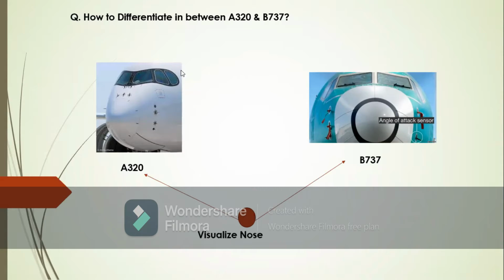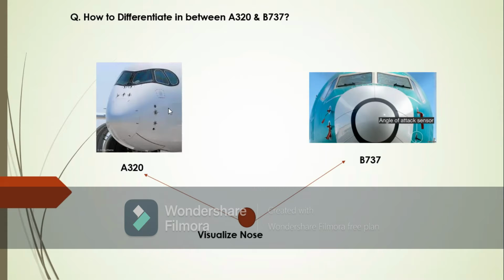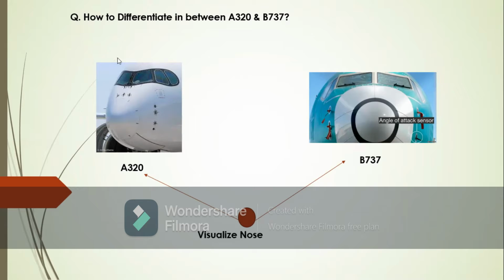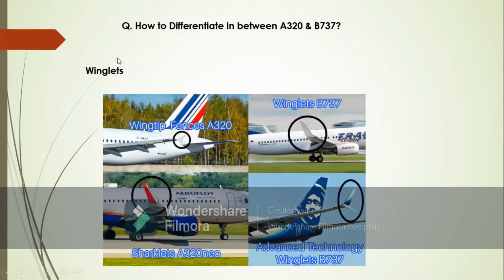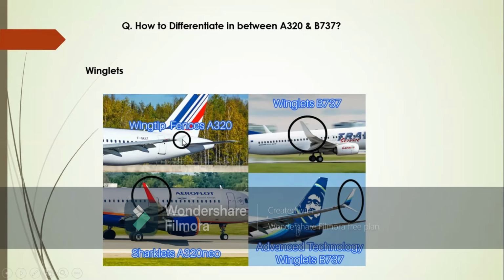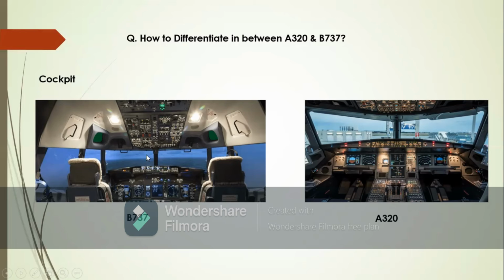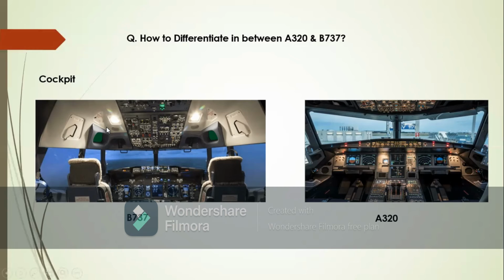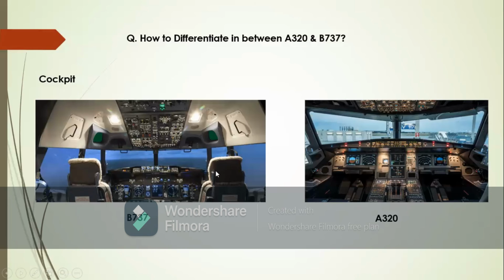Diff bt Boeing and aribus